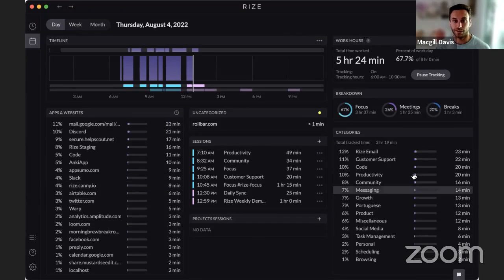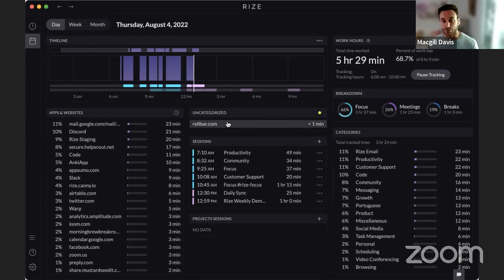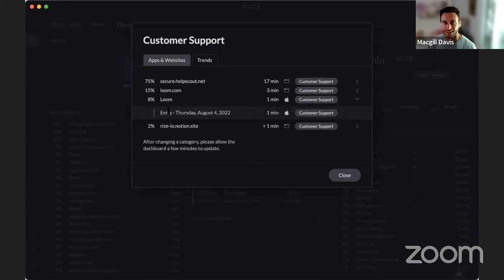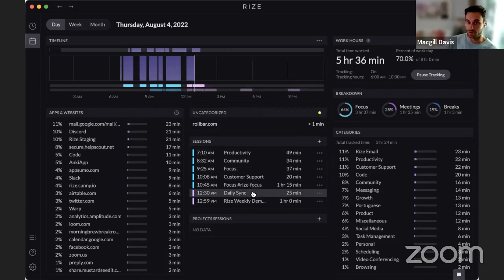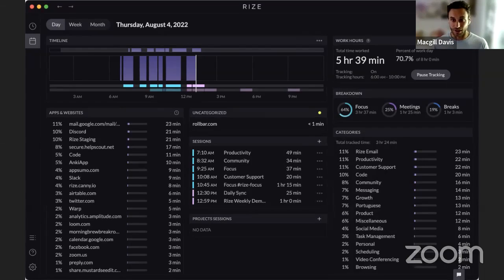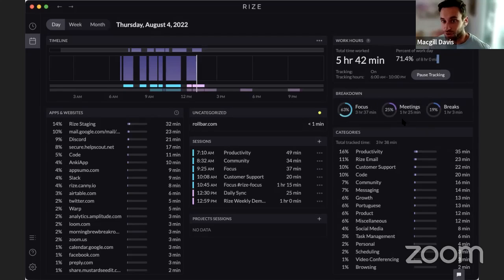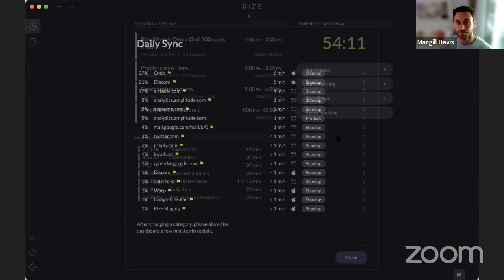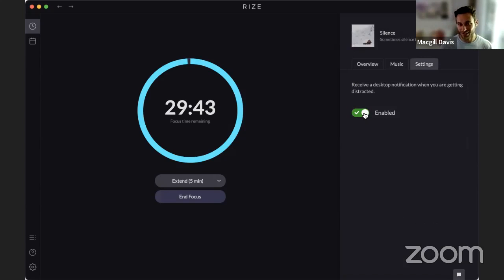Rize Weekly Demo - August 4th, 2022